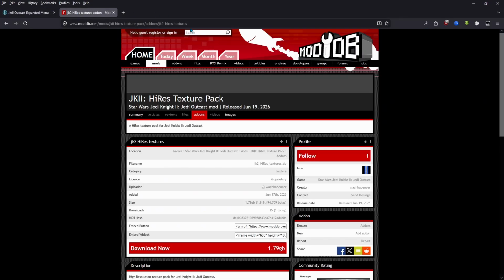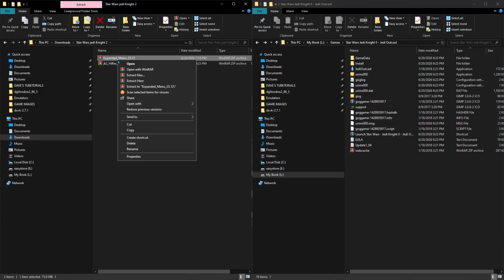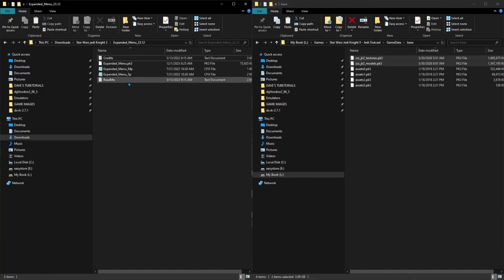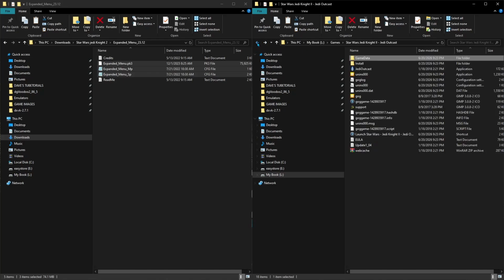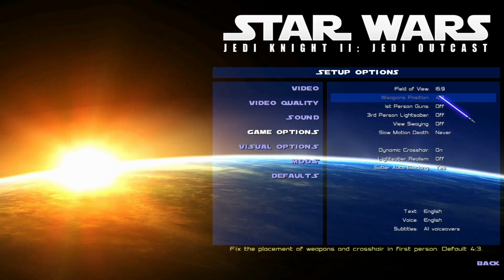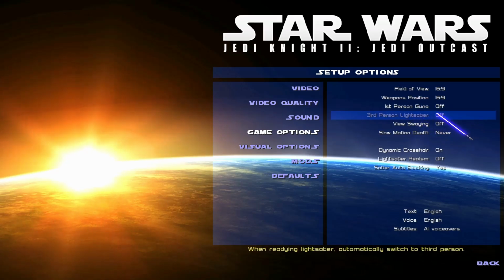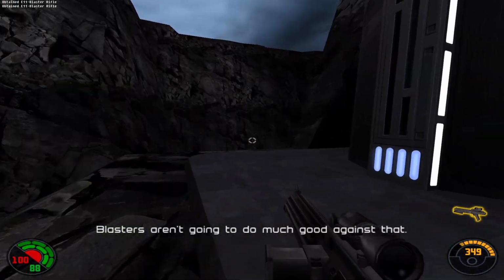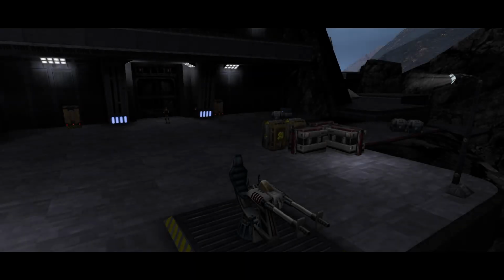Enjoy Star Wars Jedi Knight II: Jedi Outcast in 2026 with this setup.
Relive this game on Modern PC's with this easy setup